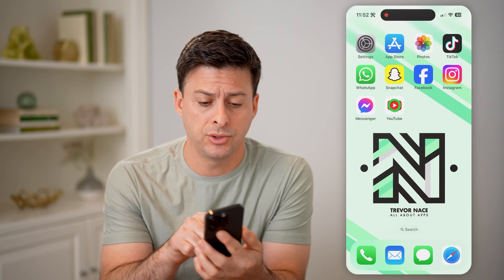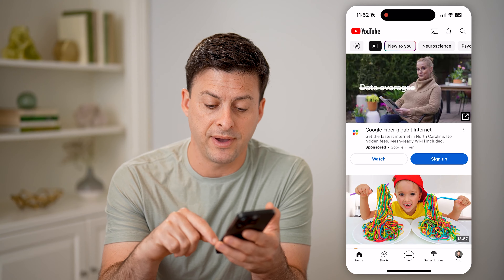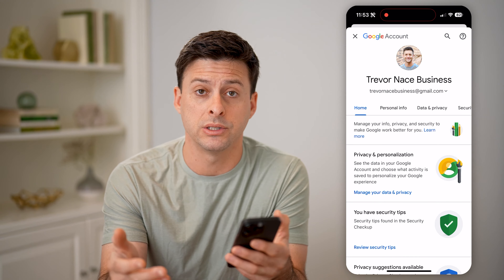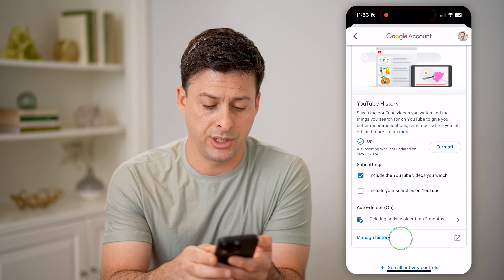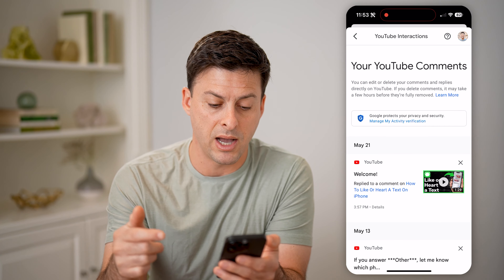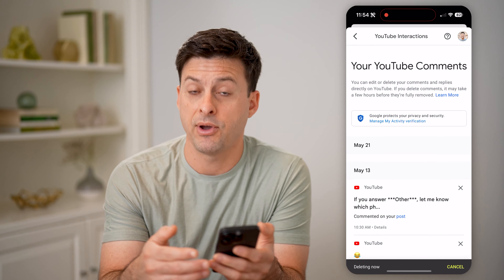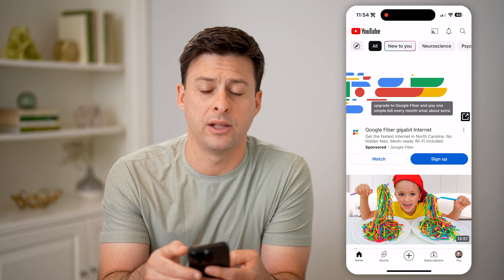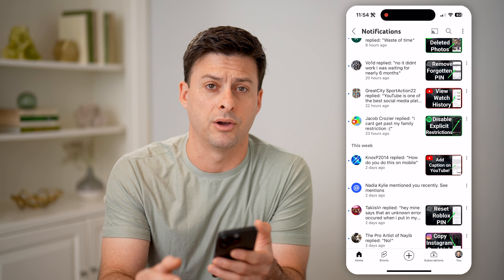How To Check Replies To Comments On YouTube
Here's how to check your replies on YouTube comments or replies from someone else on your comments.